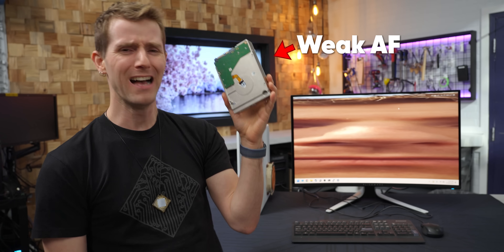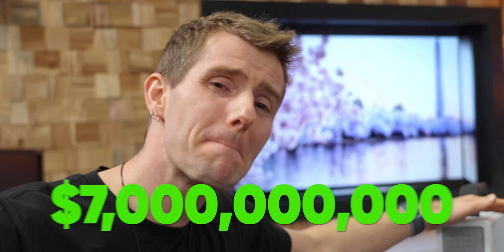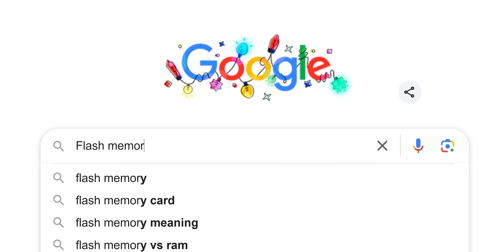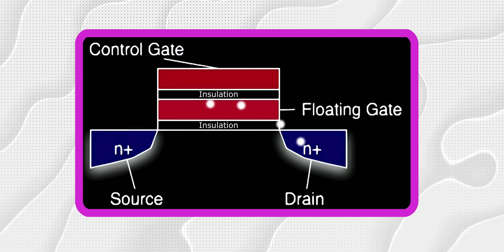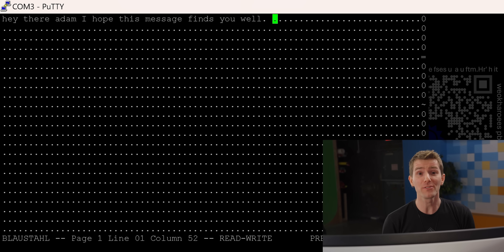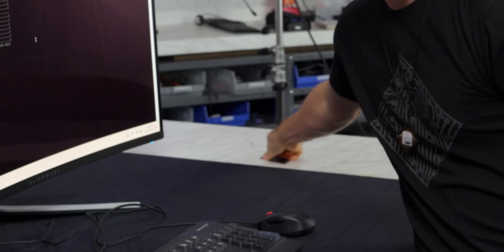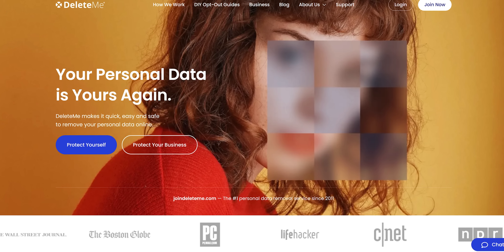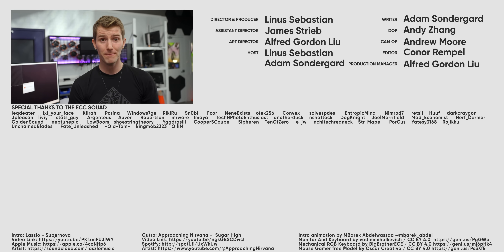The Most Expensive USB Drive on Earth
Storage is a tricky thing. While Hard Drives are great for archiving Terabytes of Linux ISOs, they are VERY slow and their mechanical bits are vulnerable to magnets and wear and tear. SSD's are fast, but also susceptible to bit rot. RAM is super fast, but can't store anything once the power is off. But what if there was a tech that could solve (nearly) ALL of those problems? It's called Ferro Electric RAM, it's a form of Non-volatile RAM that has some incredible features. And a painfully high price.

Thanks @BranchEducation for use of clips from their video "How Does Computer Memory Work?"

CHAPTERS
0:00 Intro
2:00 What even is FeRAM?
5:15 The USB
6:40 Why don't we use it?
8:22 Long Term Storage
10:25 Outro